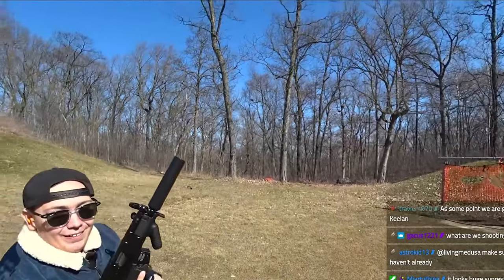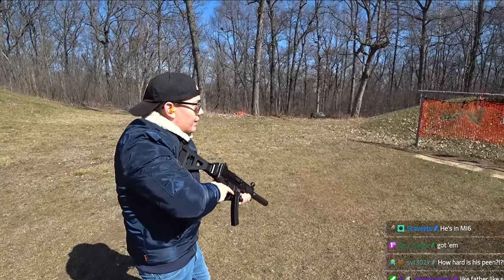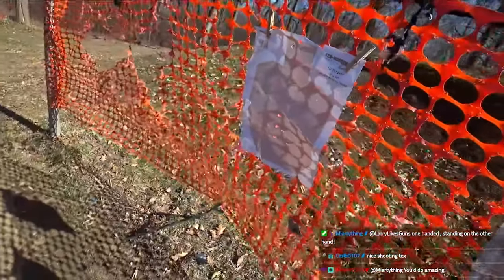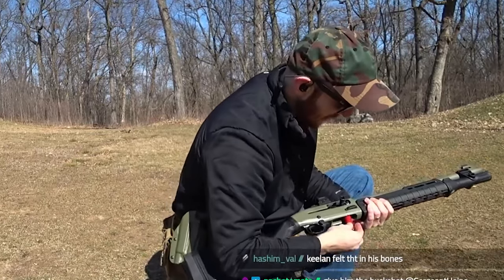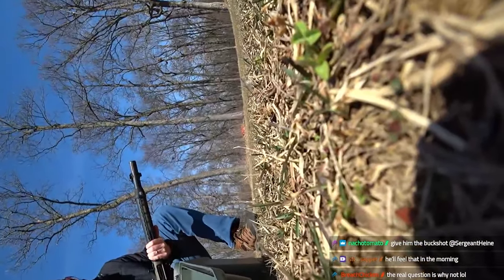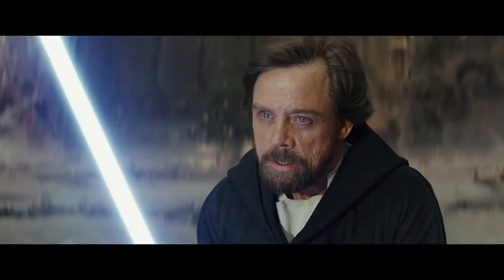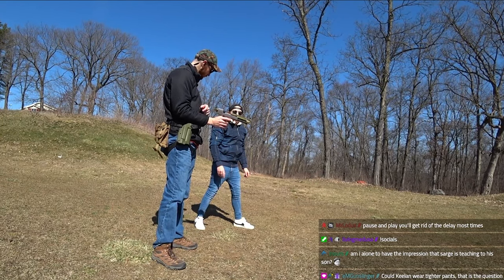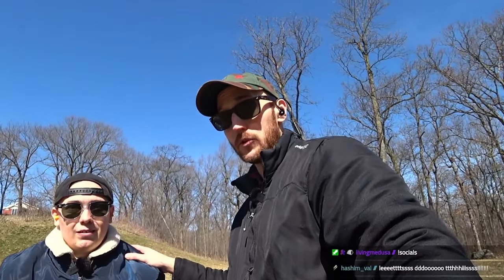British gamer shoots guns in America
I had my good friend Keelan from the UK come out and have a range day with me and he surprised me with his skills.  Had him shoot pistols, rifles, PCC's and even the infamous Deagle.  This was all live streamed over on my twitch channel. check out his reactions and enjoy.